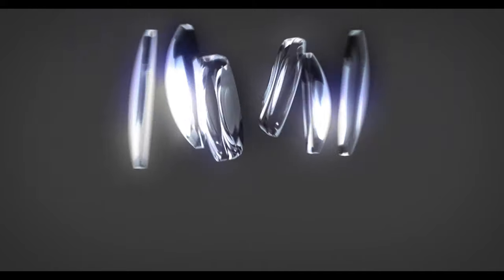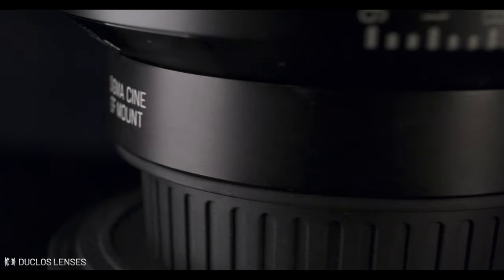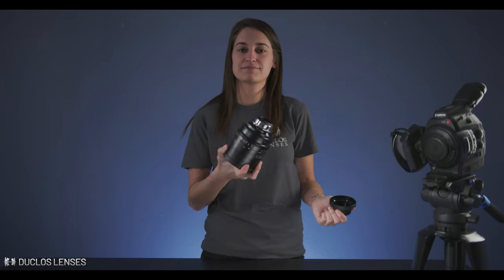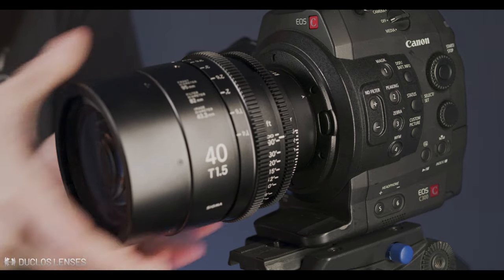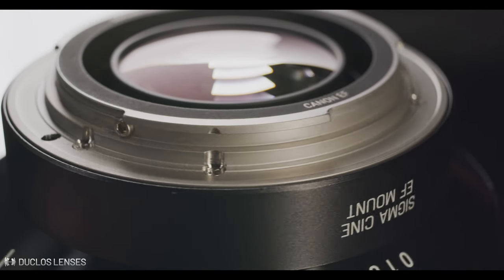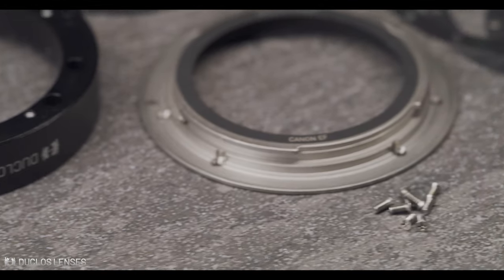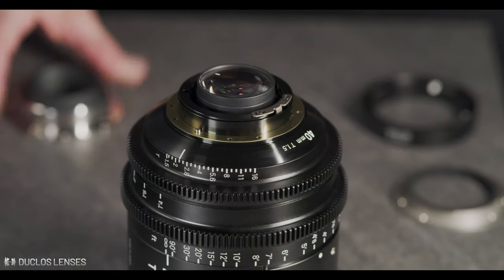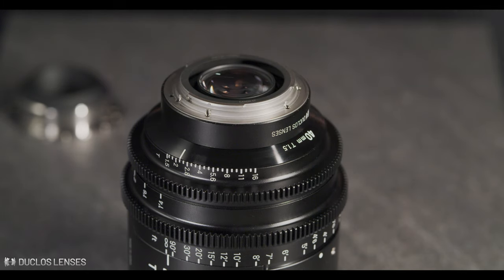Duclos Quick Look - Sigma EF Conversion Kit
The Duclos EF Conversion Kit for Sigma Cine lenses allows users to convert the factory PL mount lenses to Canon EF mount. The kit is fully interchangeable and retains the factory warranty.